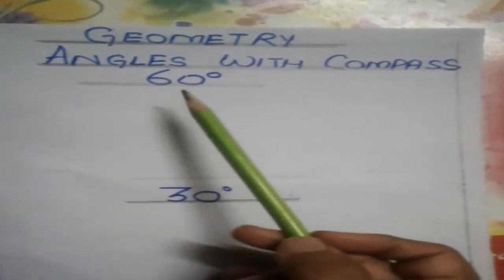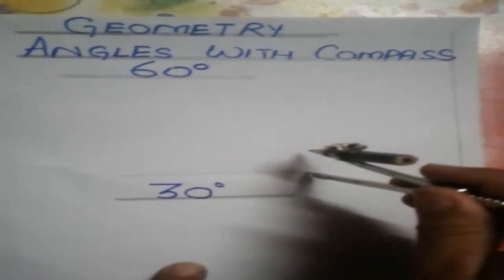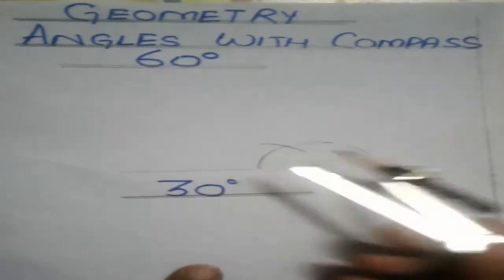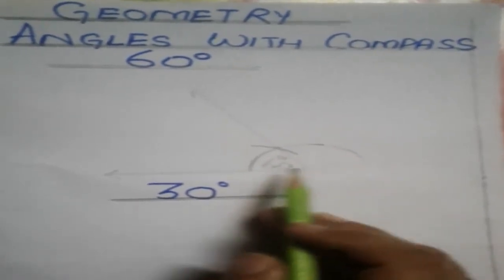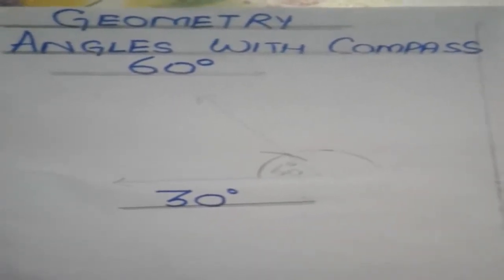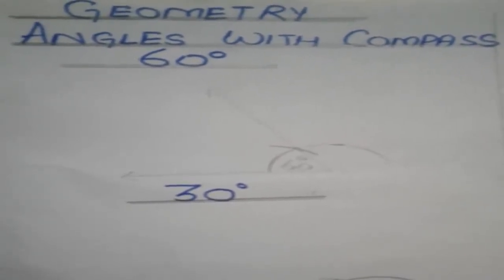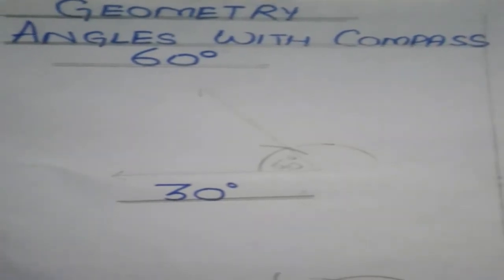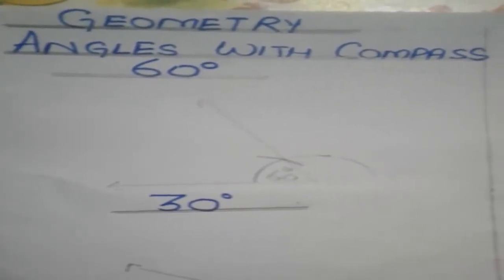Maths | Class 6 | Geometry | Angles with Compass